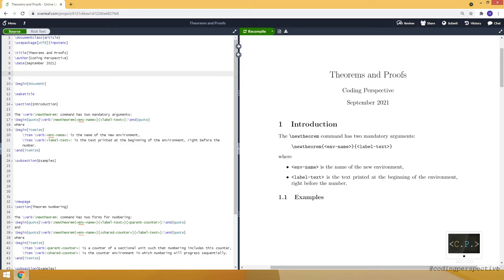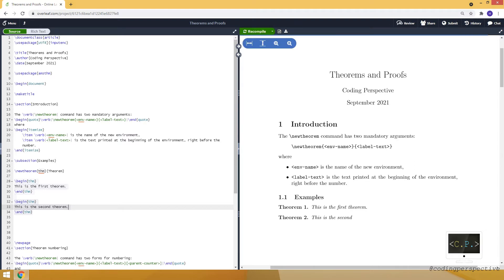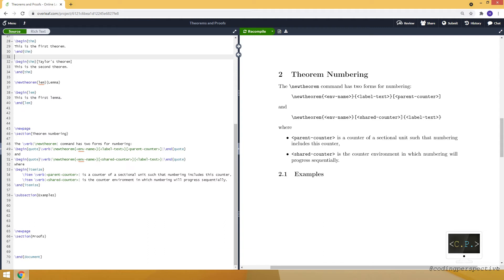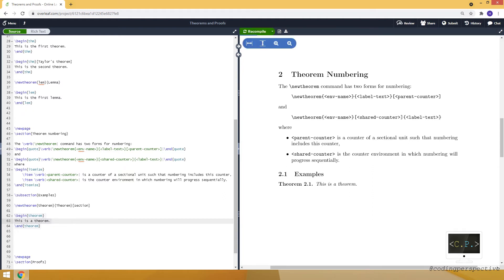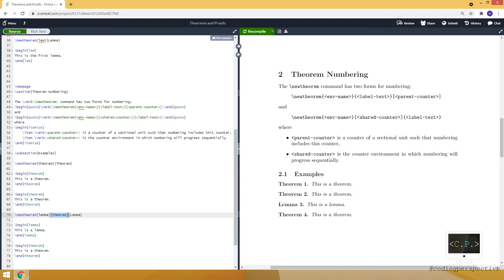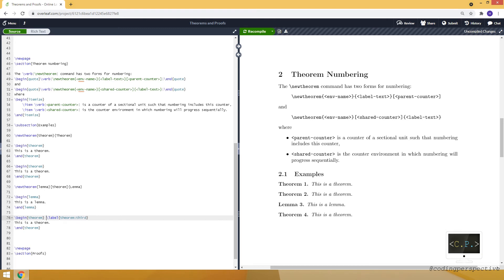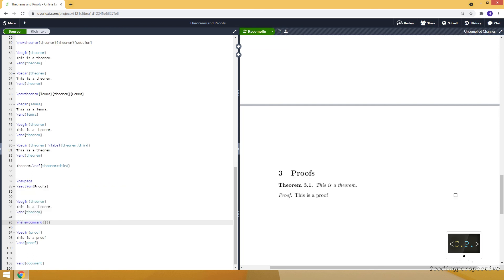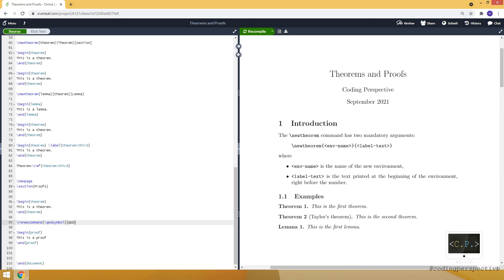Theorems and Proofs - LaTeX Tutorial (Part 9)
In this video, we show how to create environments for statements of theorems, lemmas, propositions, etc., and also for proofs, definitions, etc.

❔Answers to
↪︎  How can I define a new theorem?
↪︎  How can I modify theorems and proofs?
↪︎  How can I use \newtheorem command?

⌚ Content:
↪︎  0:00 - Intro
↪︎  0:16 - Explanation of theorems
↪︎  1:00 - How to define a new theorem environment by using \newtheorem with examples
↪︎  3:30 - Examples on how to number theorems
↪︎  10:07 - Examples on how to modify proofs